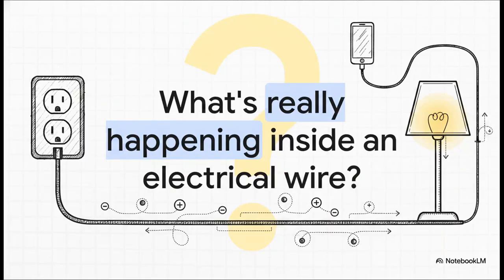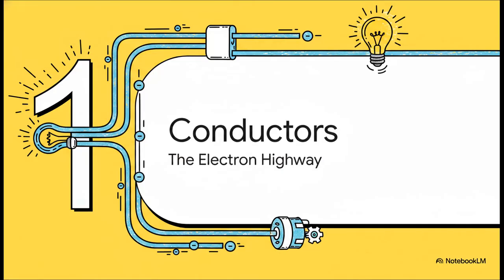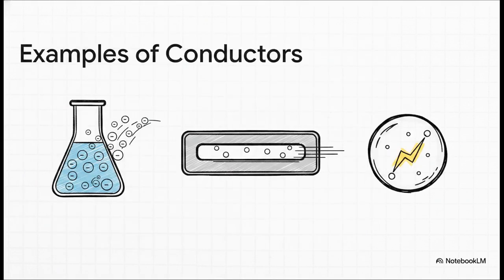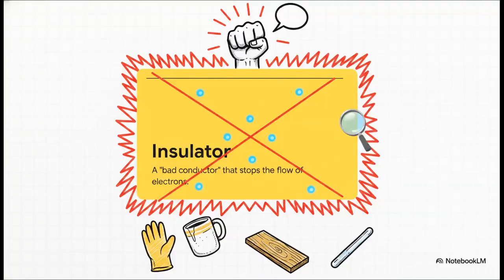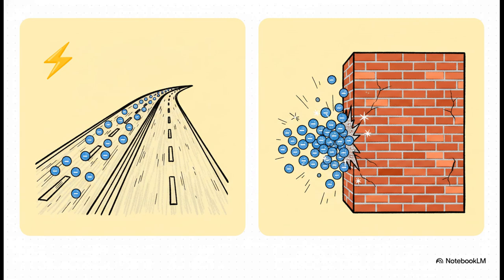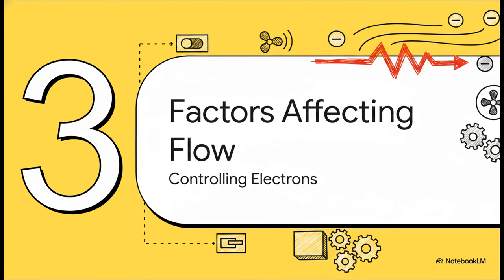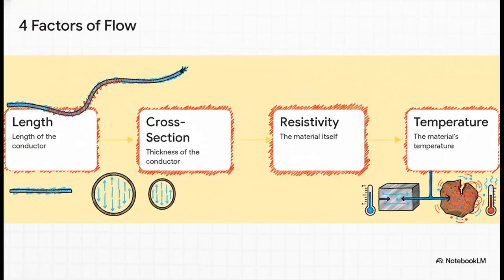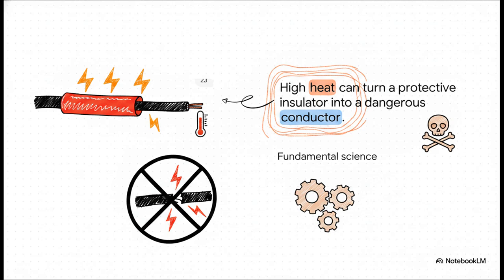Conductors & Insulators | Technical Section | English | IOE